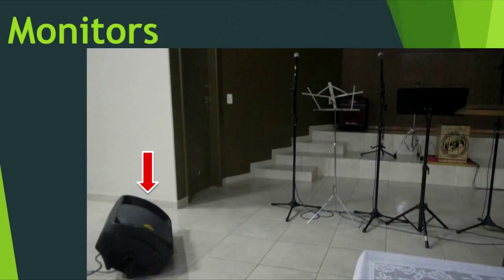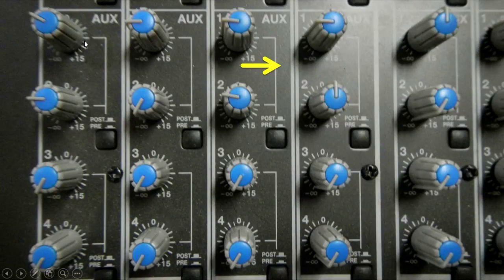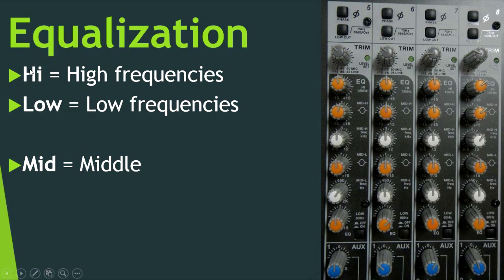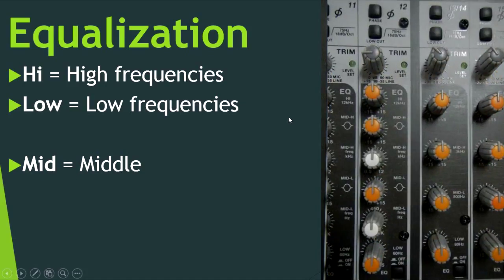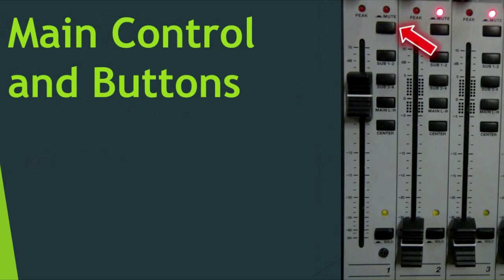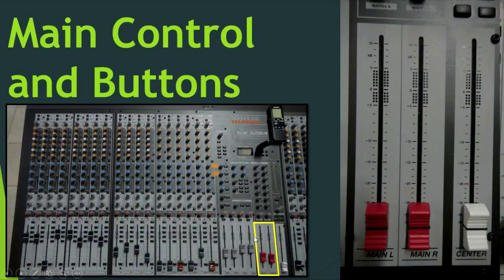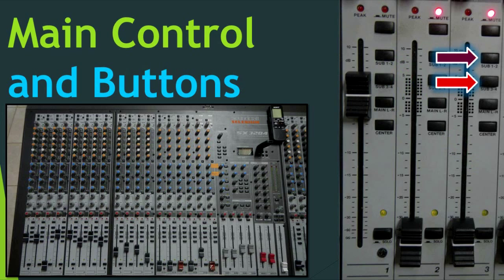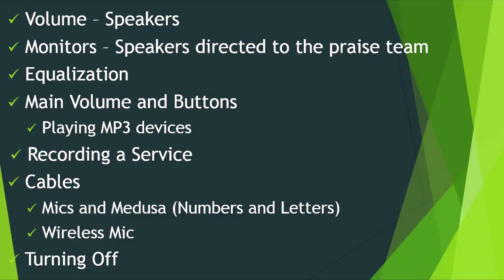Tutorial: Audio Mixing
In this video we show who to work in a Audio Mixer (Mesa de Som) on   IBC Brasília.

Topics discuss in the video:
 Volume – Speakers
 Monitors – Speakers directed to the praise team
 Equalization
 Main Volume and Buttons
 Playing MP3 devices
 Recording a Service
 Cables
 Mics and Medusa (Numbers and Letters)
 Wireless Mic
 Turning Off